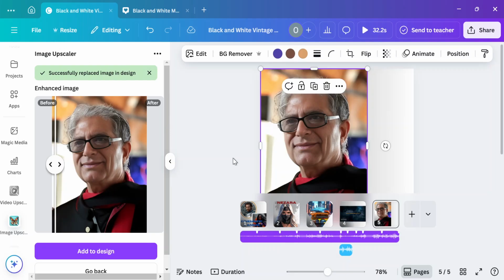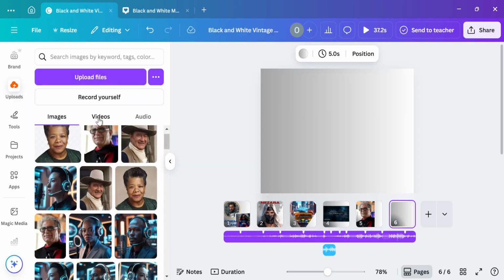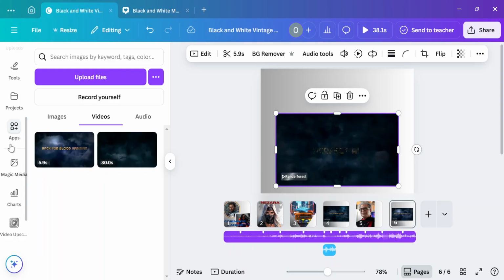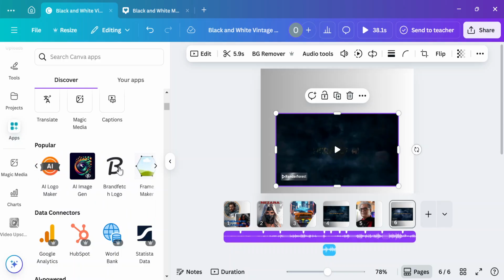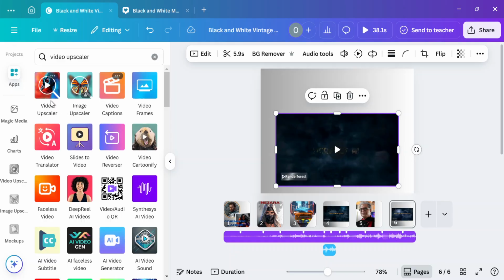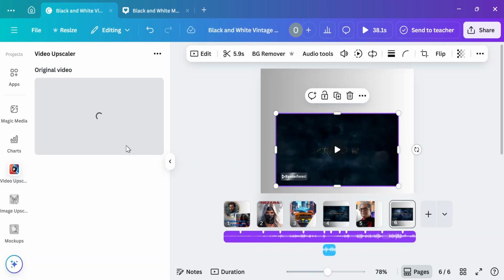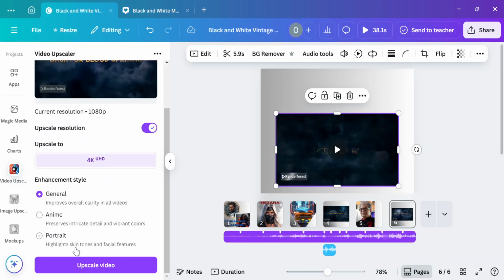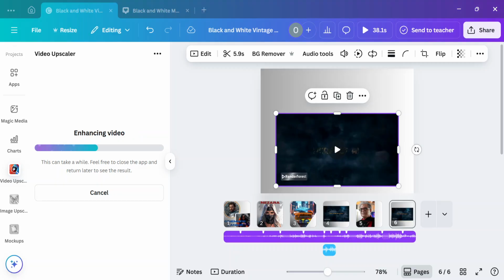How to Increase Video Scale Resolution on Canva (Best Method)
In this video, I’ll show you exactly how to increase video resolution in canva step by step so you can get results quickly and without confusion.

I’ll walk you through how to increase video resolution on canva , why it matters, and the best way to approach it so you can successfully learn how to make video clear in canva right away.

If you’ve been wondering how to increase resolution in canva this guide will make it clear and easy to follow.